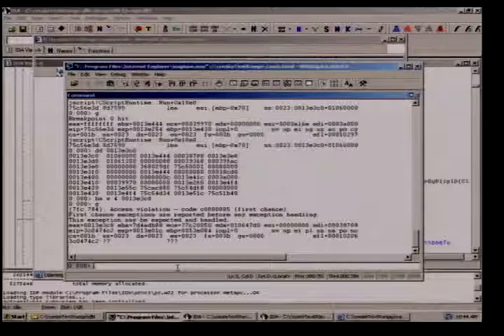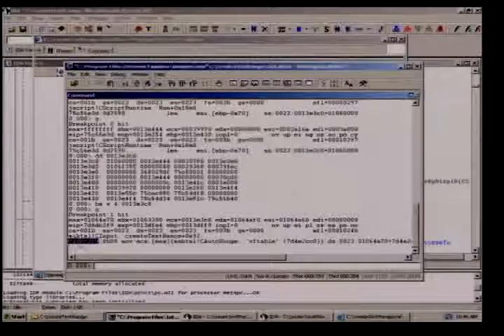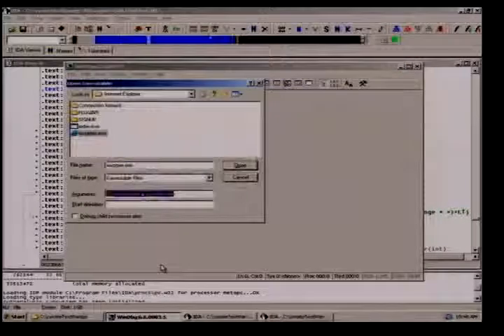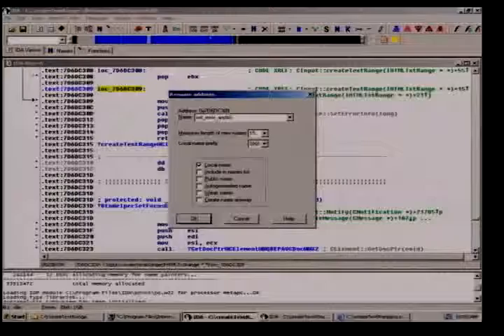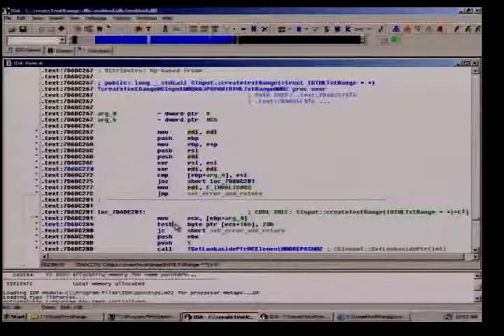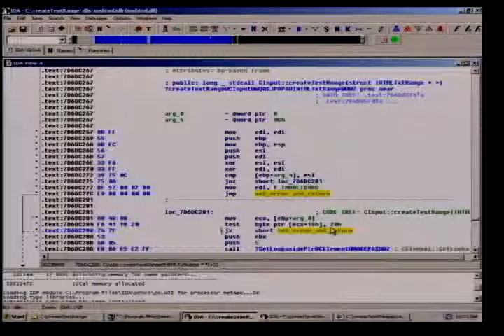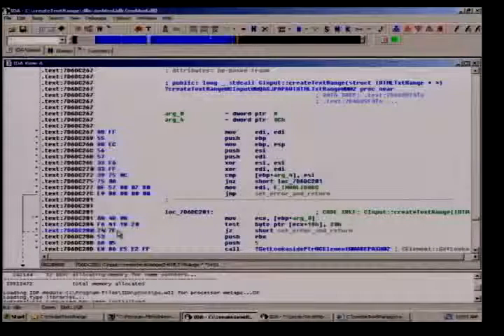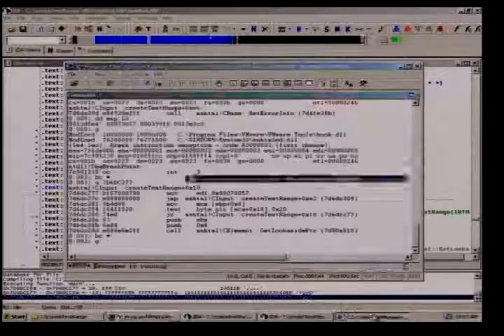2006 BlackHat Vegas V47 Sotirov HotPatching3rd Party Patch 03